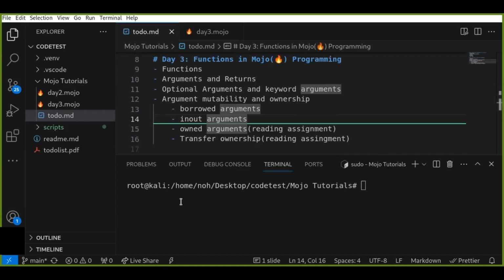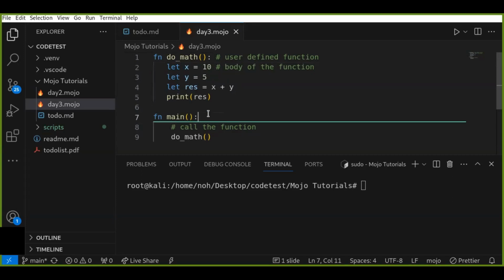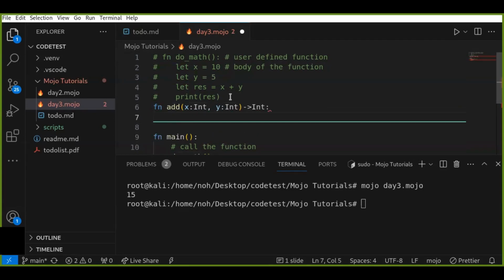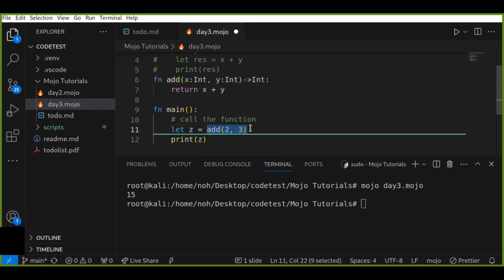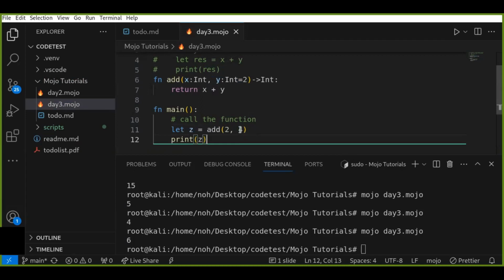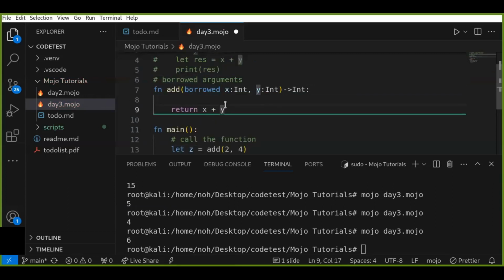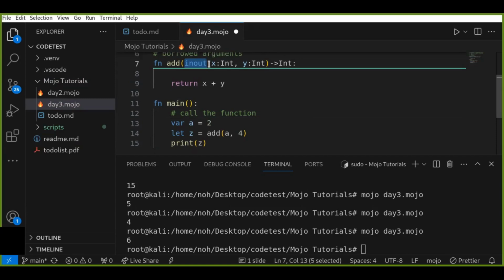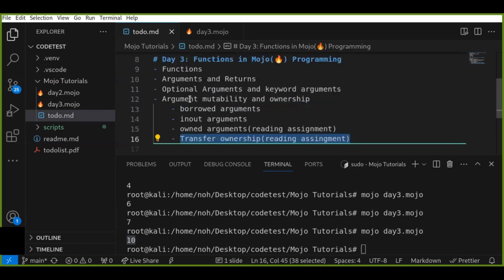Mojo Programming Language Tutorial | Functions in Mojo Programming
Welcome to Day 3 of the Mojo Programming for AI from Scratch tutorial. In this tutorial, you will learn the fundamentals of functions in mojo programming.

In this tutorial, I covered the following topics:
- Functions
- Function arguments and return
- Optional arguments and keyword arguments
- Argument mutability and ownership

                         COME AGAIN!